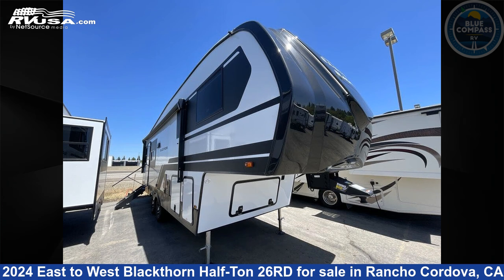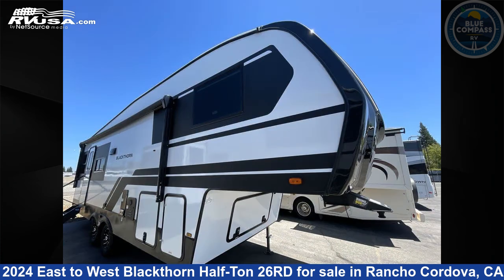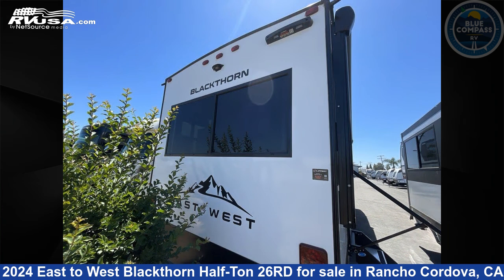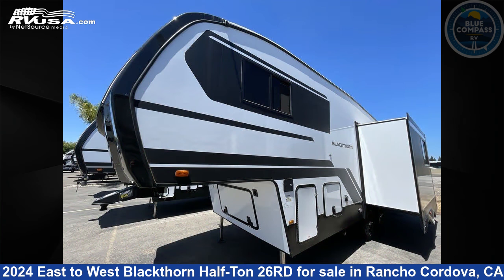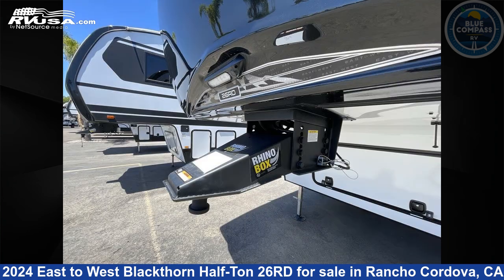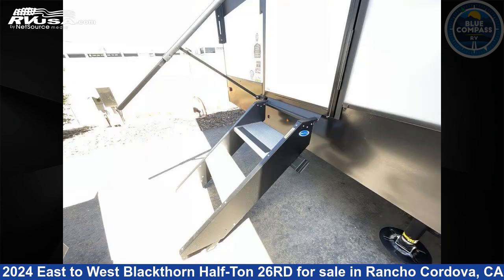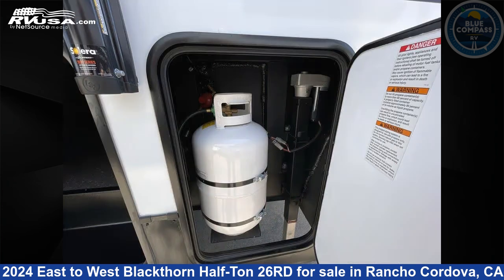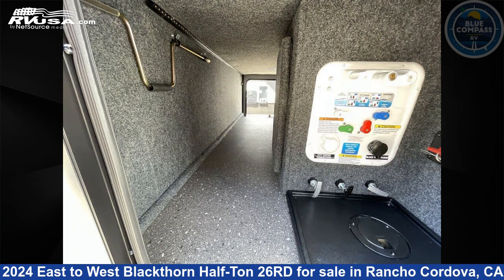Unbelievable 2024 East to West Blackthorn Fifth Wheel RV For Sale in Rancho Cordova, CA | RVUSA.com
This 2024 East to West Blackthorn Half-Ton 26RD is a Fifth Wheel RV. It is located in Rancho Cordova, CA 95742 and is offered for sale by Blue Compass RV Sacramento. This New East to West Is 29' 0" in length and features a ARTISAN MAPLE interior, sleeps 5, Slideout, and 64 gal fresh water capacity. The floorplan layout of this Fifth Wheel features Front Bedroom, U-Shaped Dinette.

Blue Compass RV Sacramento is a dealer for brands like: Coachmen, Forest River, K-Z, Keystone, Venture RV and offers the following rv services: Parts/Accessories, Service. They stock rv types such as: Fifth Wheel, Toy Hauler, Travel Trailer. For more information and pricing on this unit, To see all units available for sale by Blue Compass RV Sacramento,